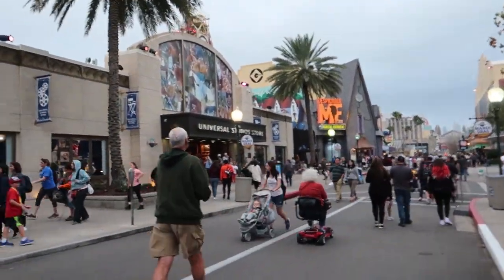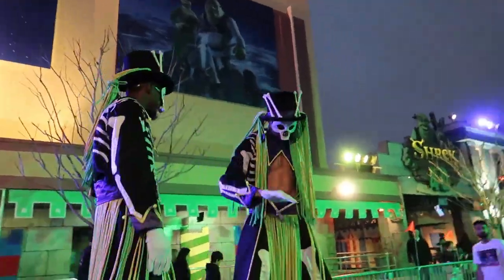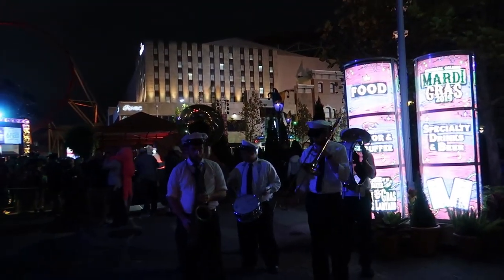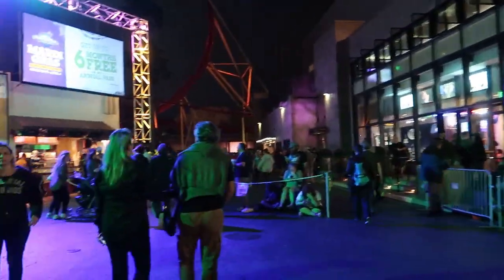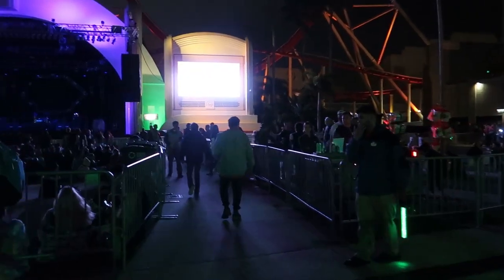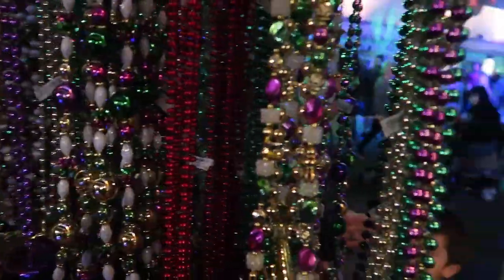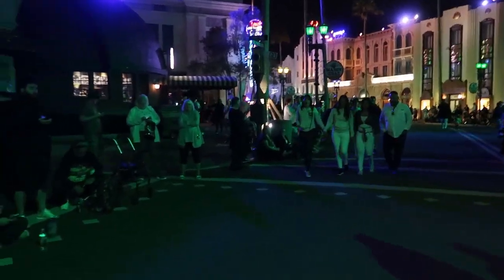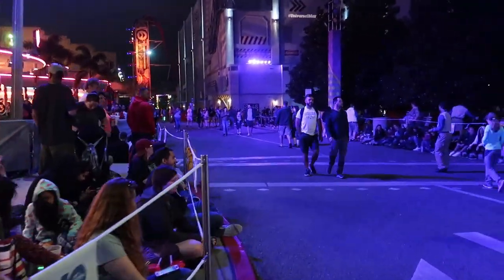MARDI GRAS PARADE UNIVERSAL STUDIOS | DISNEY WORLD FLORIDA VLOGS | EPISODE 9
We get a first look at the 2019 Mardi Gras Universal Studios Orlando celebrations and enjoy the food, parade, catch those beads, meet the street performer and enjoy the  party atmosphere. Universal know how to throw a party, from HHN to Mardi Gras, it's got it all!

Keep watching to find out everything the 2019 Mardi Gras event at Universal Studios Orlando has to offer!!

Twitter & Instagram: @ColetonOfficial